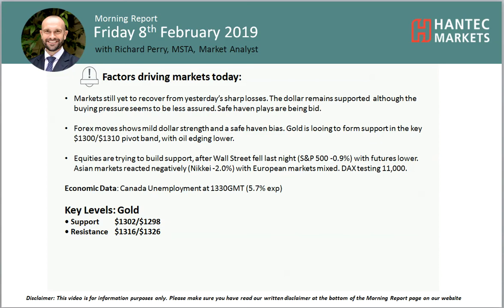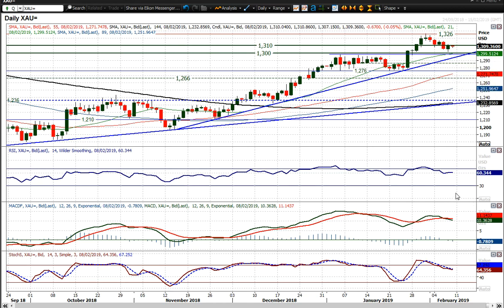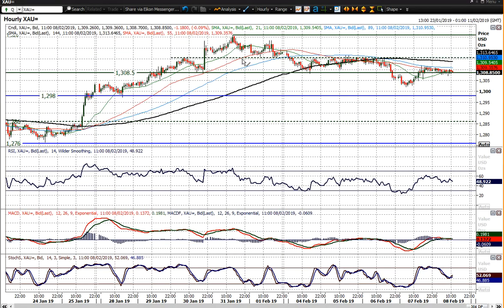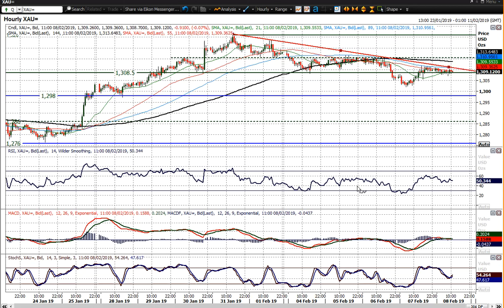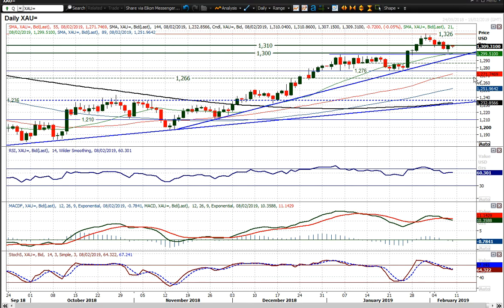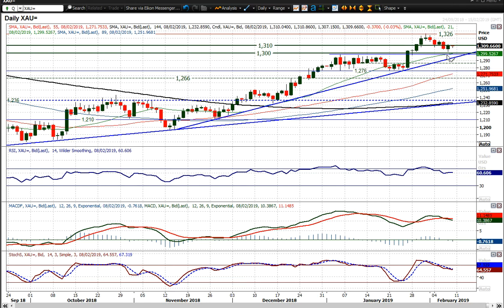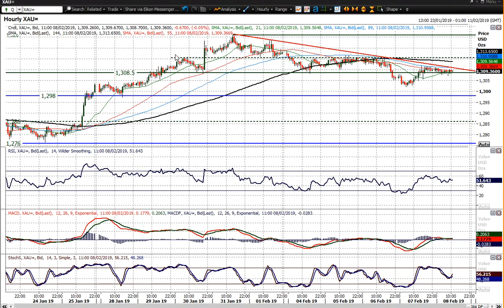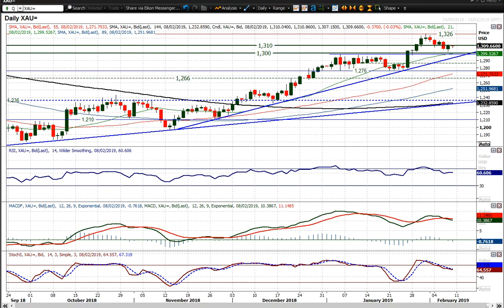Gold Technical Analysis - Hantec Markets 08/02/2019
Is gold set to continue to fall?